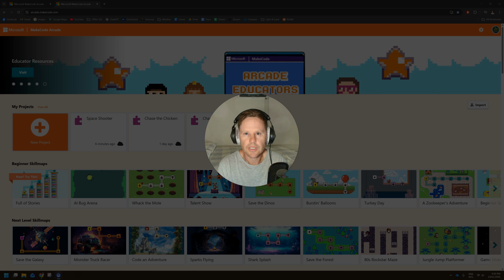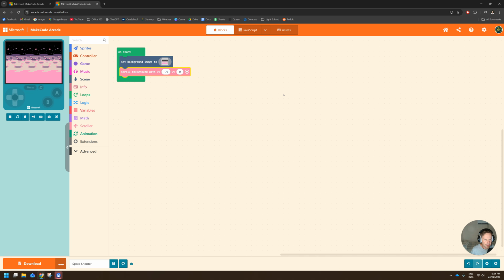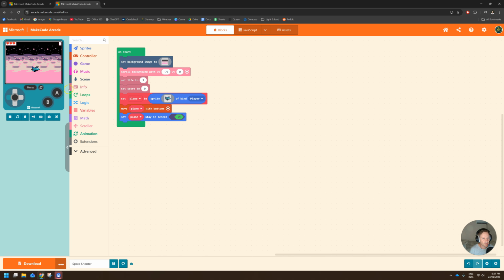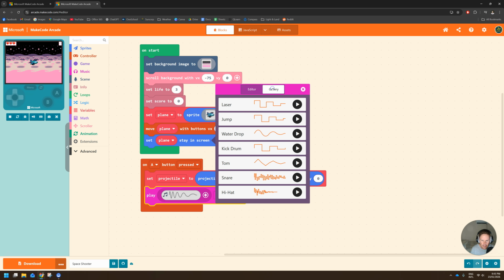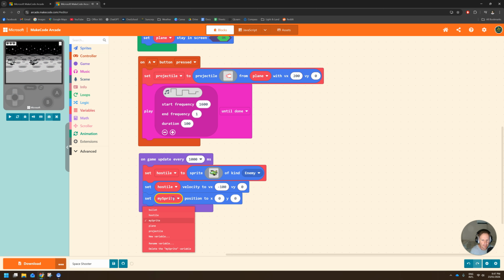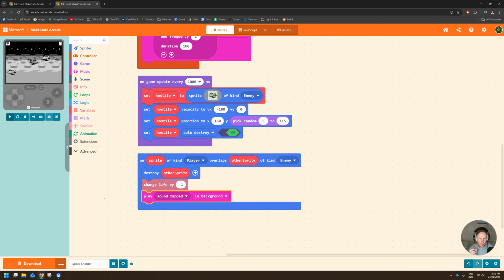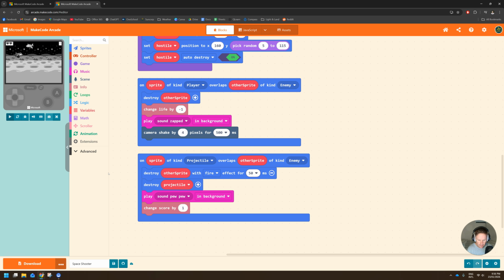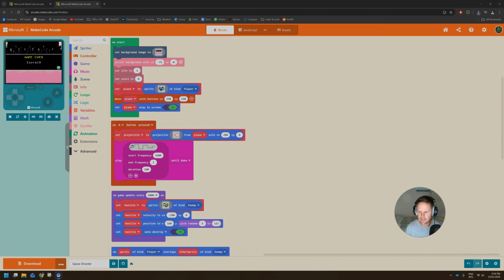MakeCode Arcade Space Shooter Tutorial (Beginner) 🚀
Learn how to make a Space Shooter game in Microsoft MakeCode Arcade — perfect for beginners and classroom coding. In this step-by-step tutorial, you will build a full arcade shooter where your spaceship flies around, fires bullets, destroys enemies, and tracks score + lives.

🎮 In this tutorial you’ll add:
✅ Smooth spaceship movement
✅ Shooting bullets (projectiles)
✅ Enemy spawning + random movement
✅ Hit detection (overlap events)
✅ Score system (+1 per enemy destroyed)
✅ Lives system (3 lives total) + game over
✅ Plenty of sounds

If you are searching for a MakeCode Arcade shooter tutorial that’s simple, fun, and actually works — this is the one!